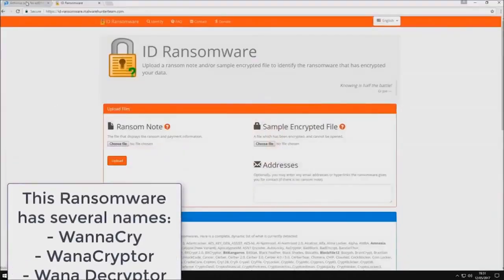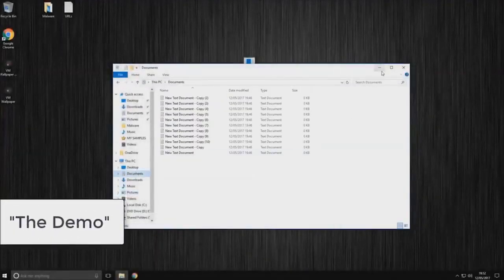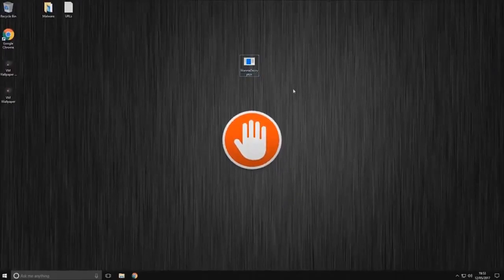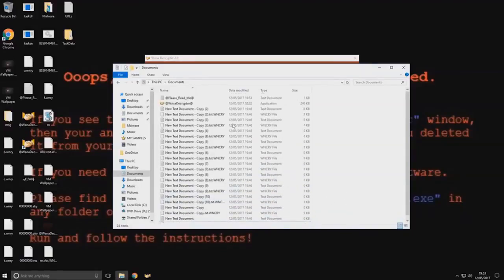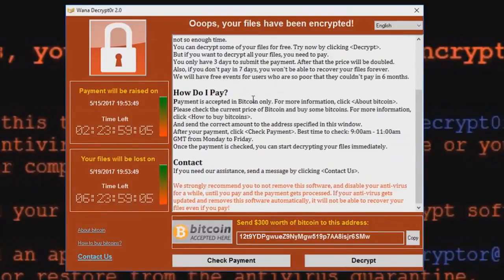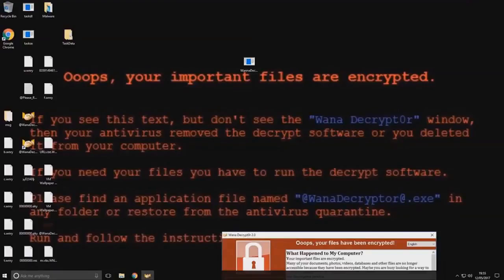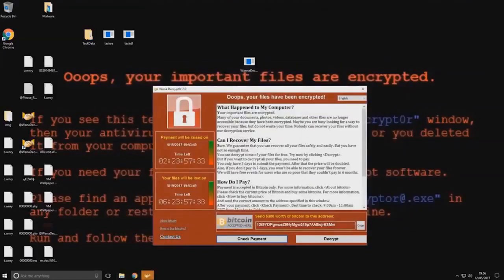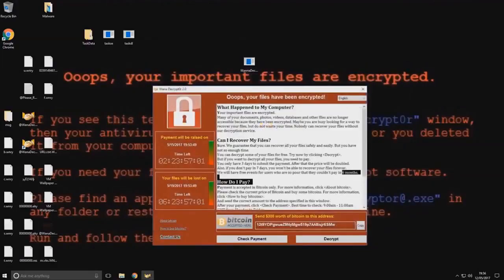WannaCry Ransomware: Here's what you need to know about it.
This video also explains
What is WannaCry Ransomware.
How WannaCry spread.
From where WannaCry Ransomware started.
How does WannaCry Ransomware get started.
Practicle example of WannaCry Ransomware on a PC.
Bitcoin demand for WannaCry Ransomware explained.

And at the end .

- How to be save from the attack (WannaCry Ransomware).
- How can this be stopped.
Anonymous Message WannaCry Ransomware Explained Protect Yourself Wana Decrypt.